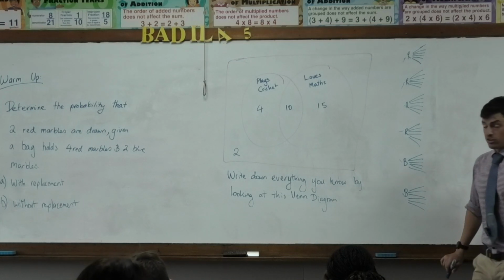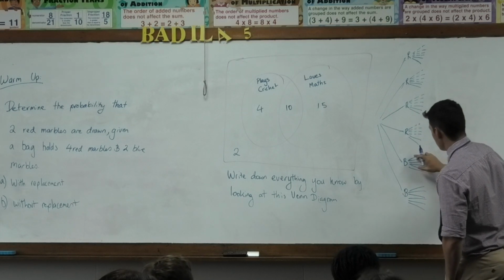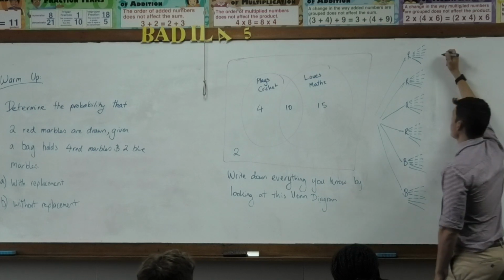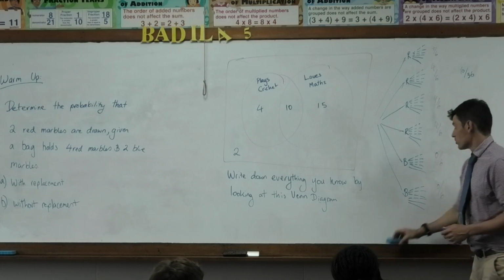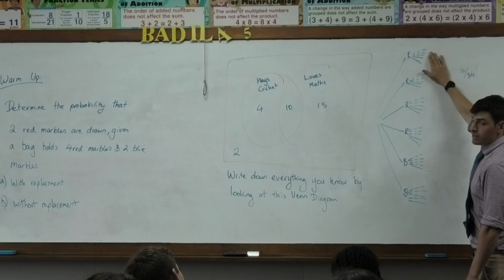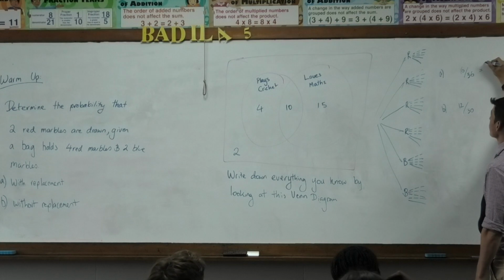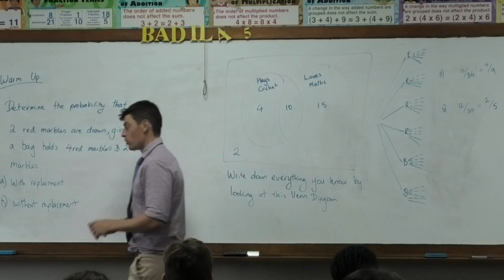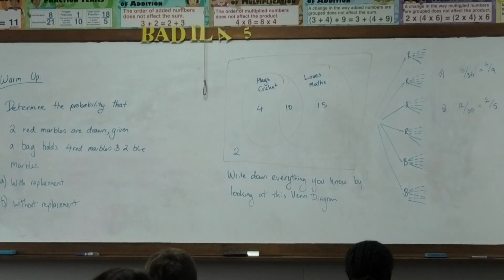Venn Diagrams and Tree Diagram Review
This video is about Venn Diagrams and Tree Diagram Review